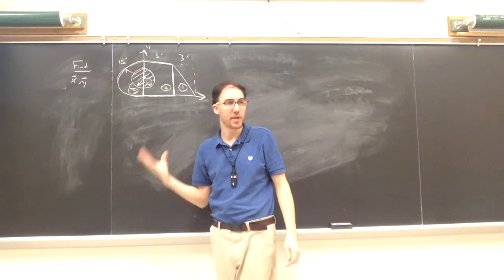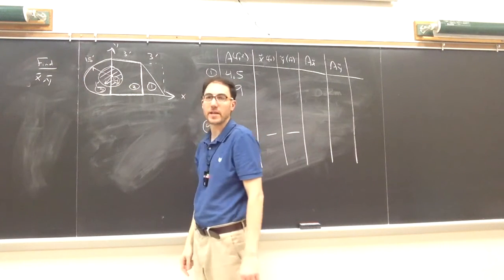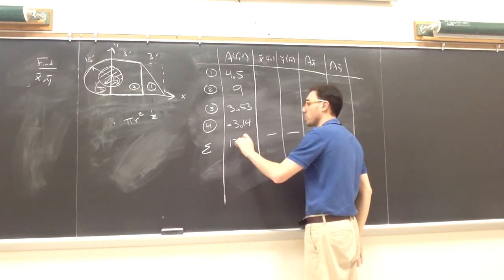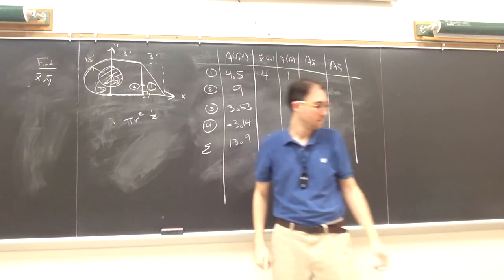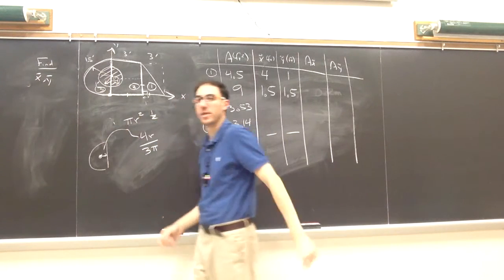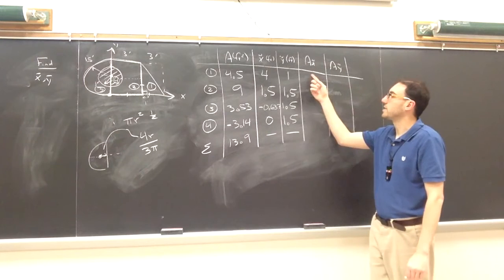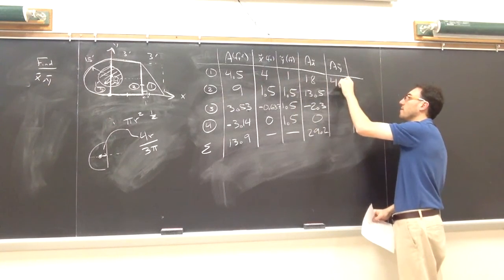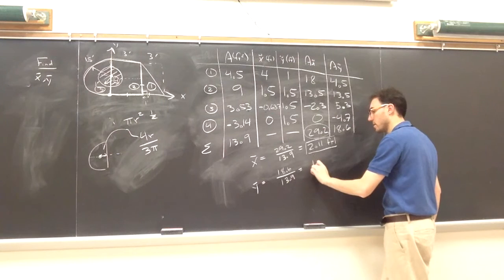EMCH 211 09 D H12e 9.60 Finding Centroid of Shape with Hole Using Tabular Method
Hibbeler 12e 9.60: Finding Centroid of Shape with Hole Using Tabular Method